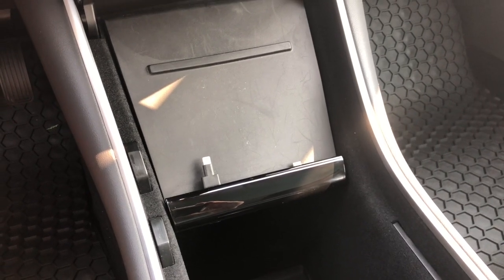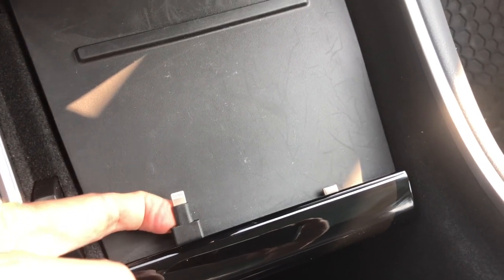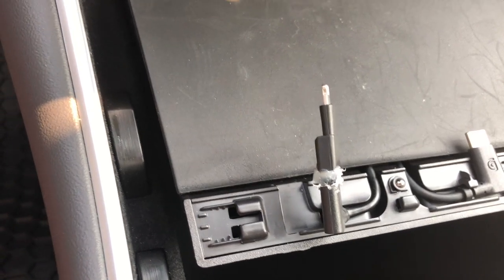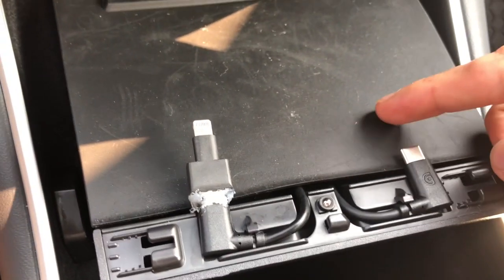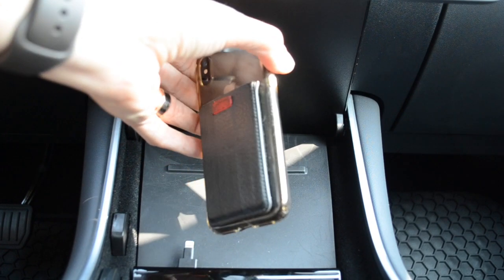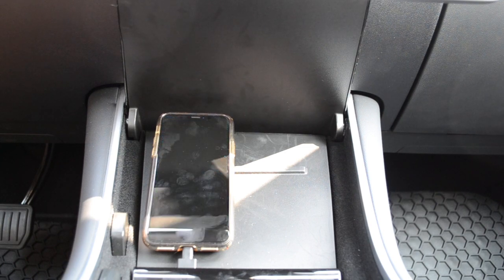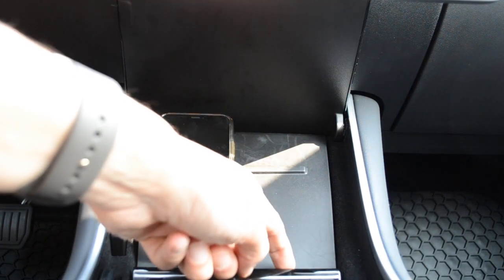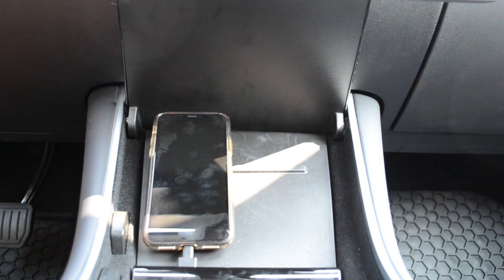Tesla Model 3 Charging Dock for iPhone X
Lightning to lightning extension

Type C to Lightning extension